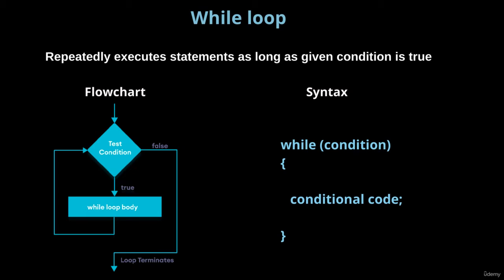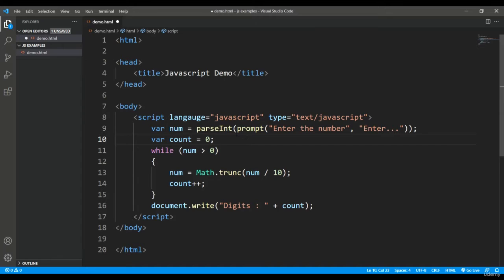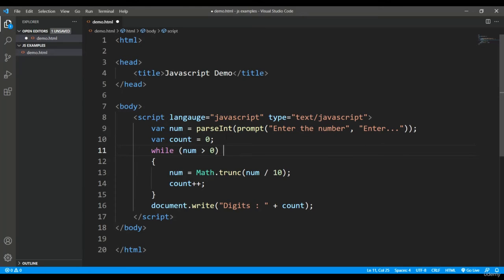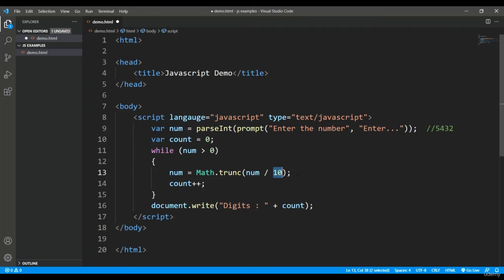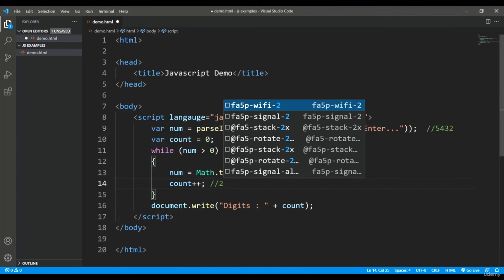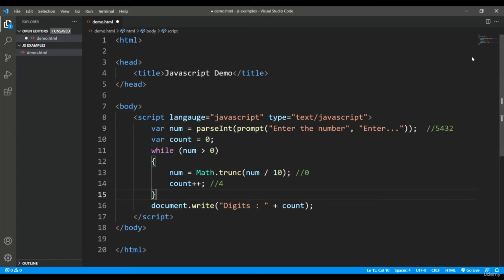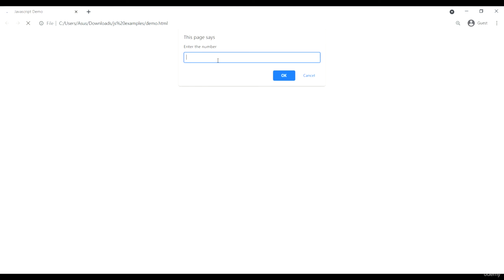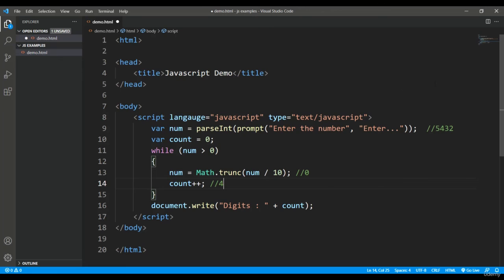JavaScript While Loop